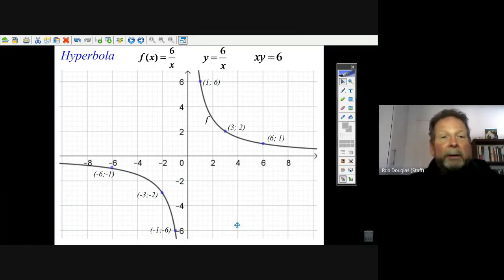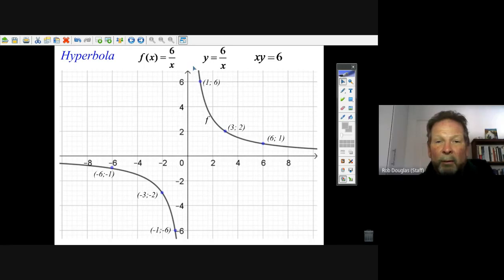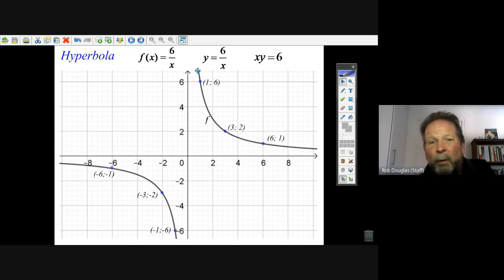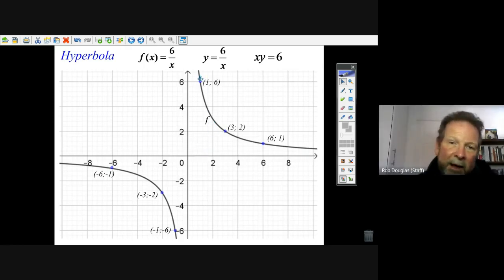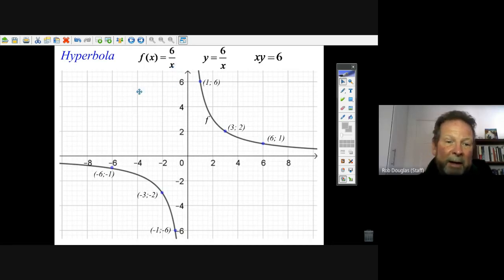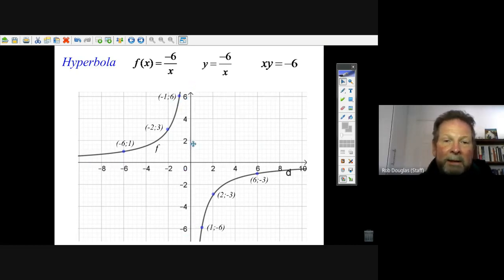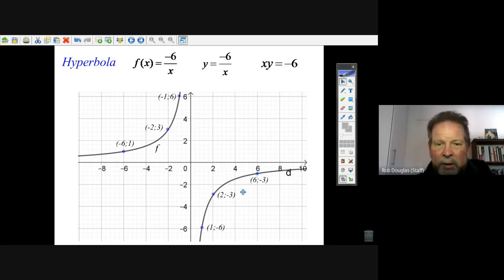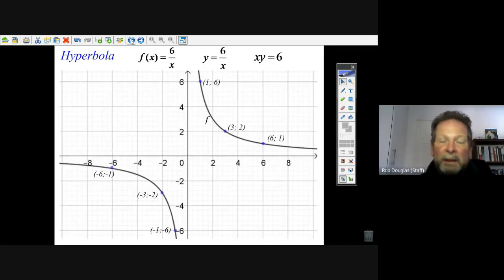Intro to Hyperbolas